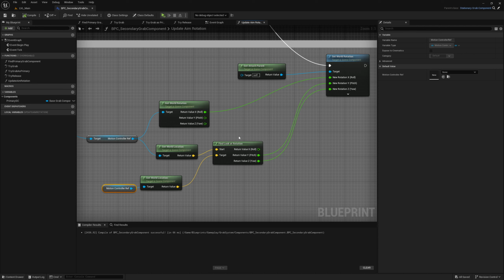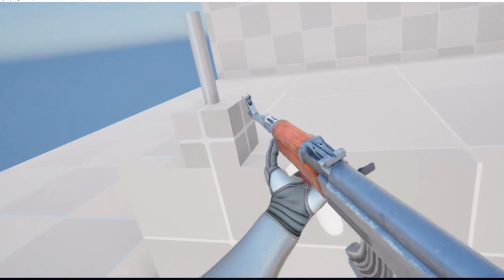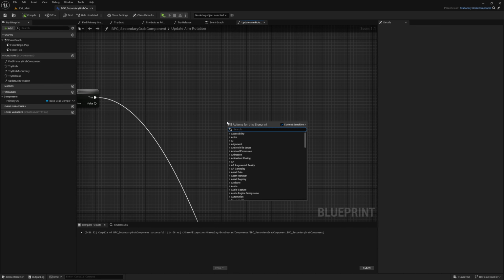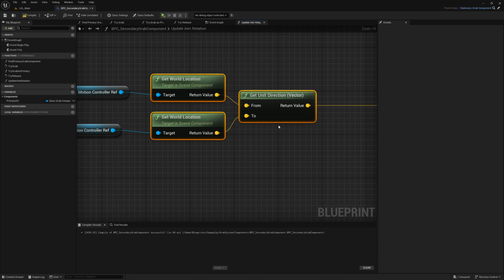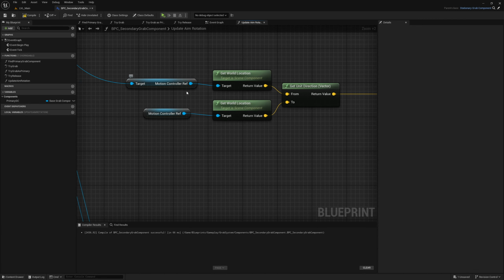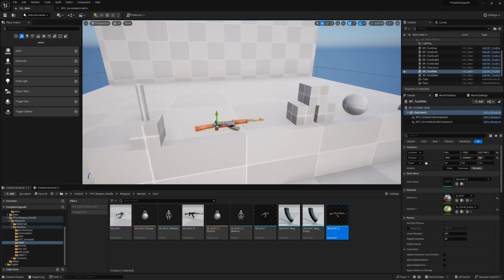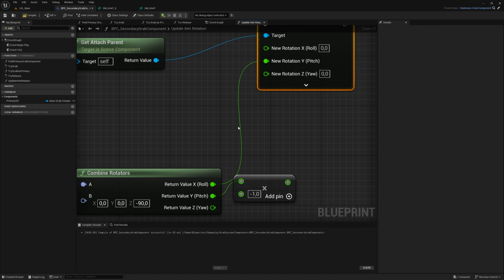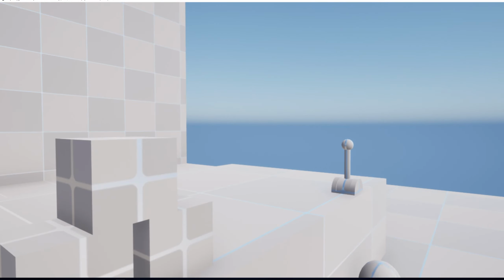Two Handed Grab Rotation | Unreal Engine 5 VR Tutorial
In this tutorial I'll be showcasing a technique I randomly thought of to orient a mesh between two motion controllers for a two-handed grab system in VR